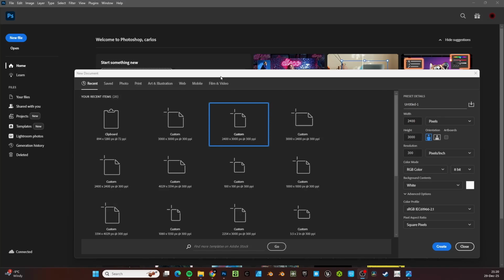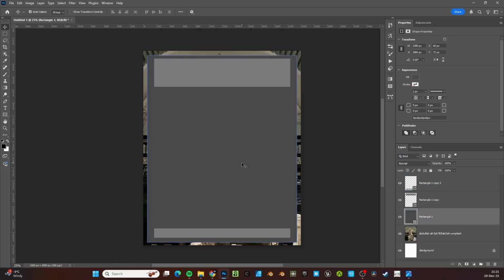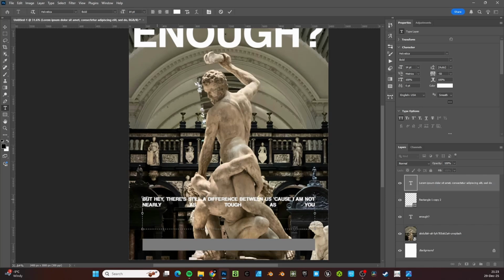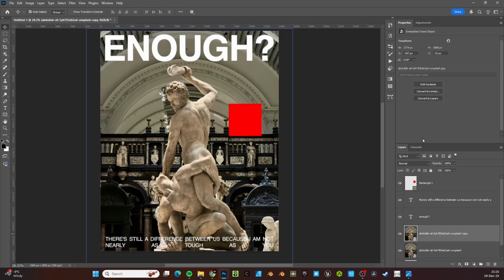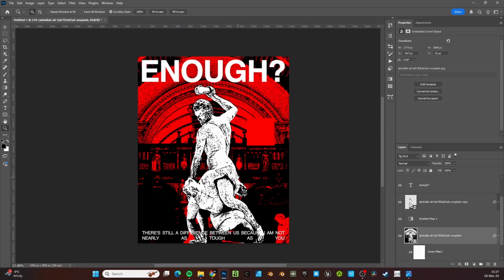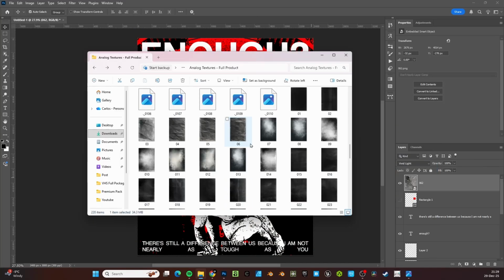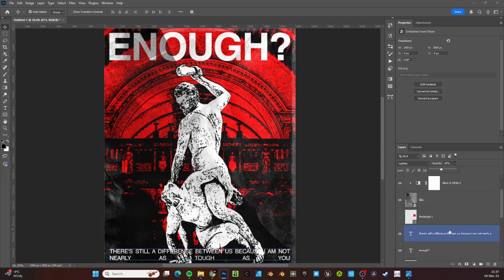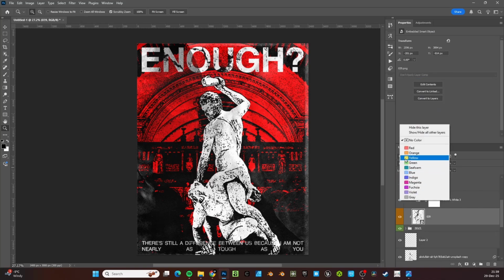Designing a BRUTALISM poster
Hello everyone, in this video, I design a poster inspired by the style called "BRUTALISM" . I hope this video is helpful. Enjoy!

- Poster design tutorials
- Creative process breakdowns

- sustache_designs

- sustache-design